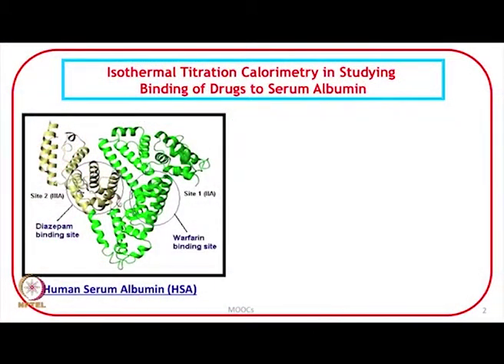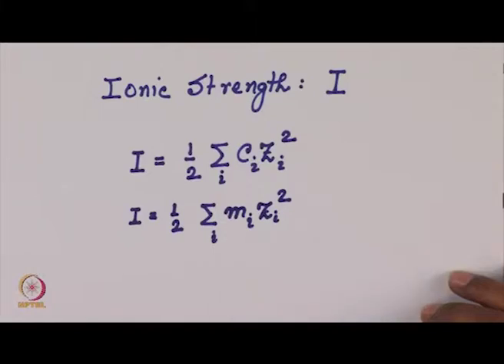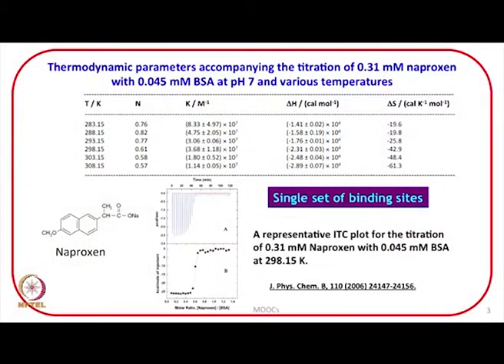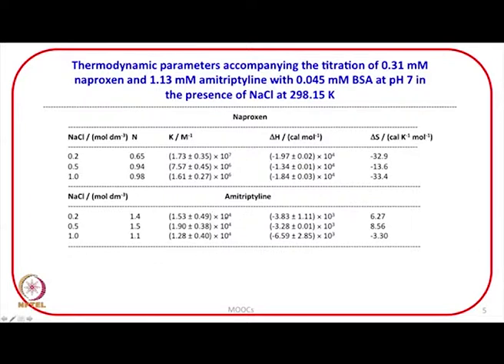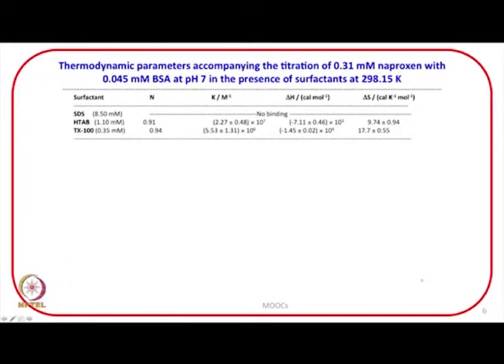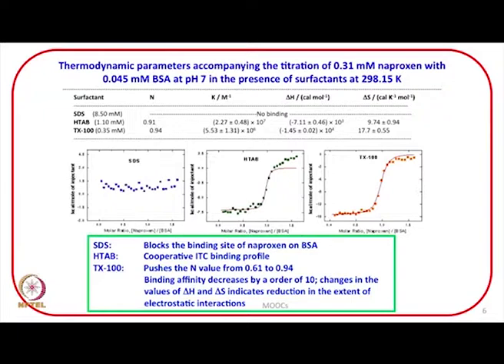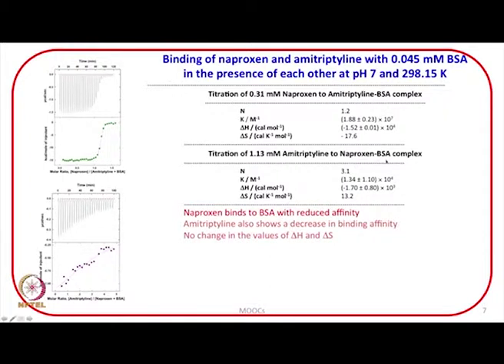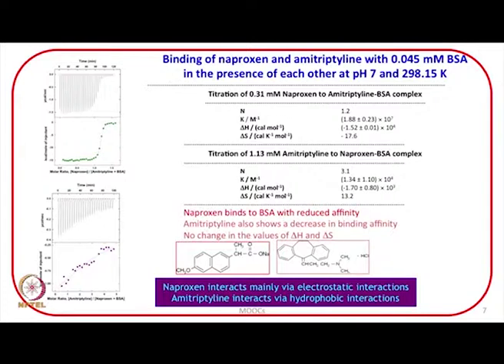Identifying sites for Drug-Protein Interactions by ITC